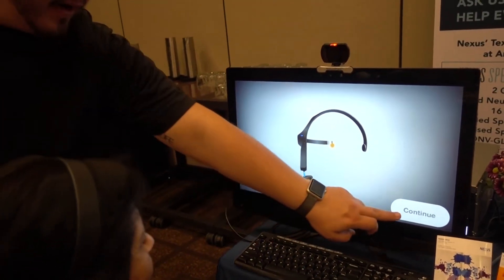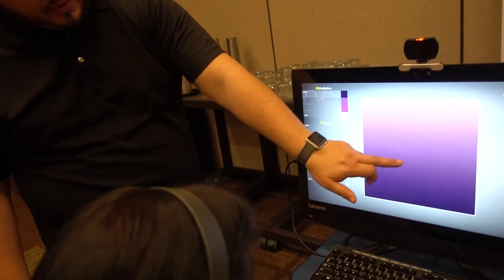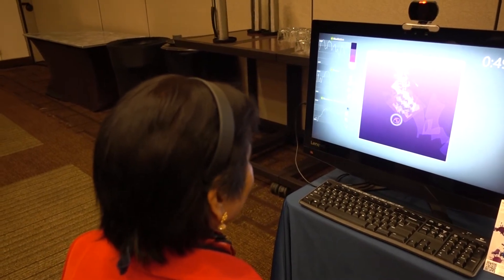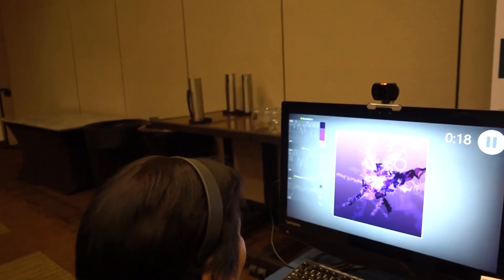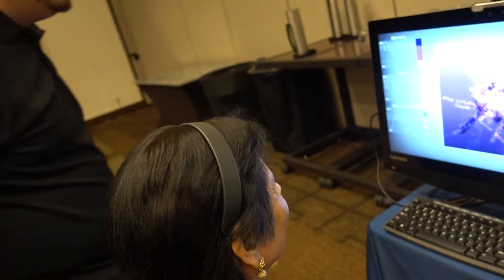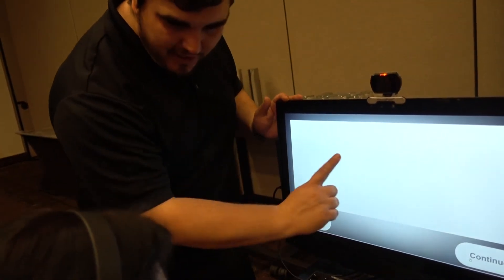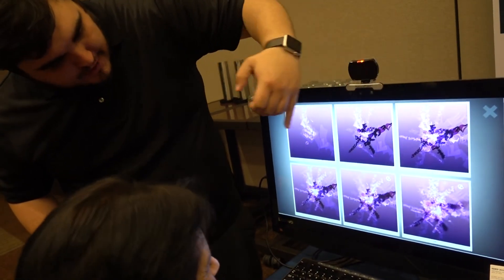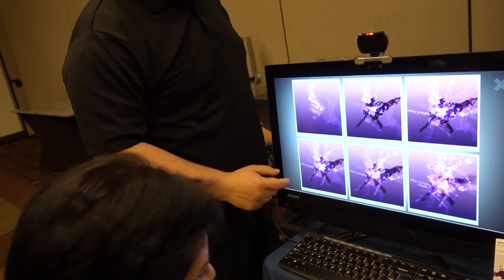Aruna Sharma at Braintone Booth NABIS Hyatt Regency, Houston TX, Mar 15, 2018